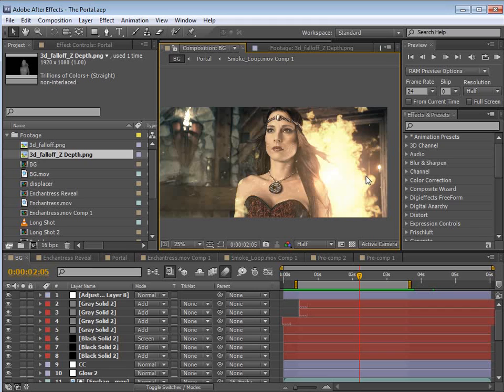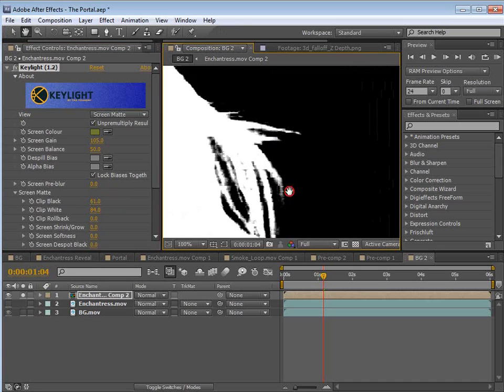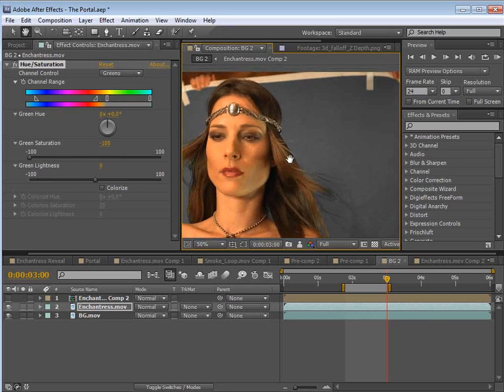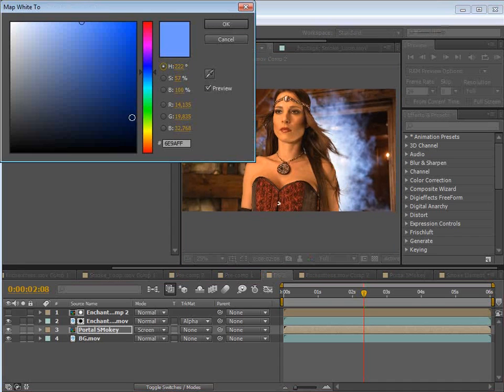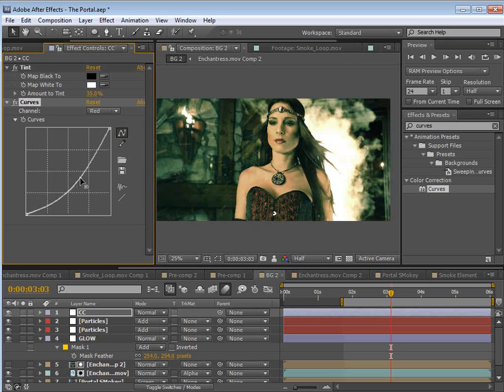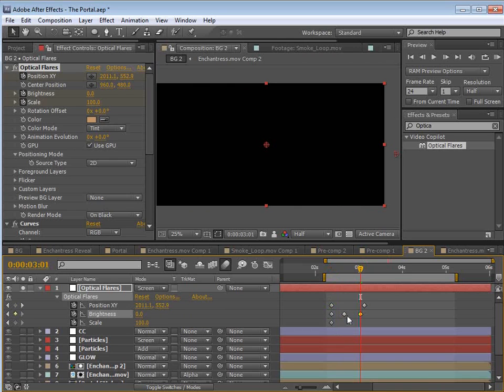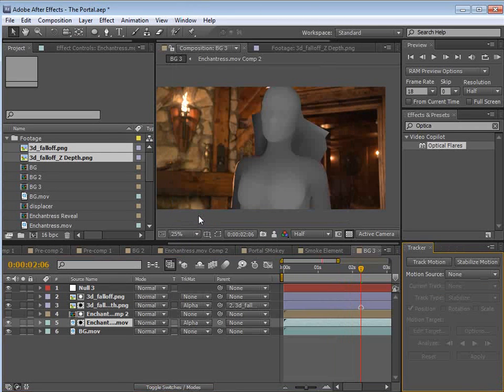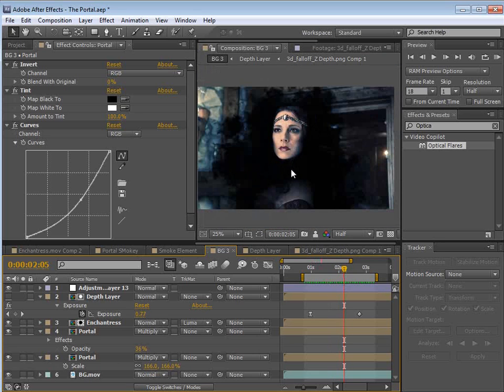120 The Portal